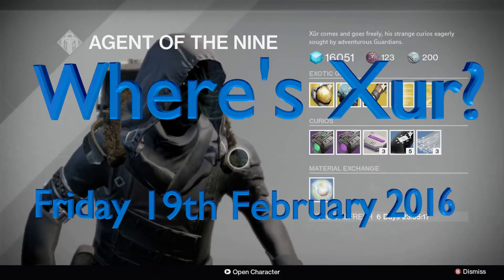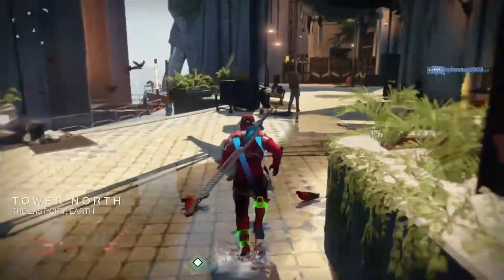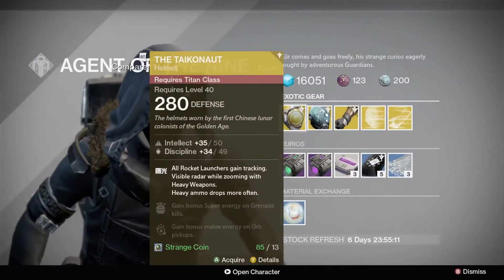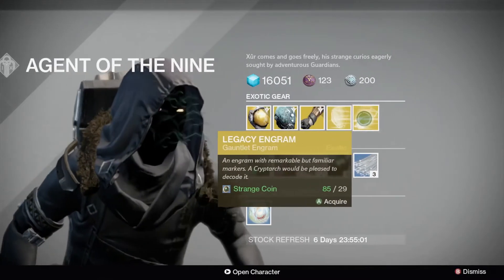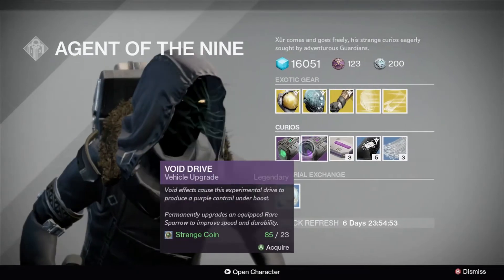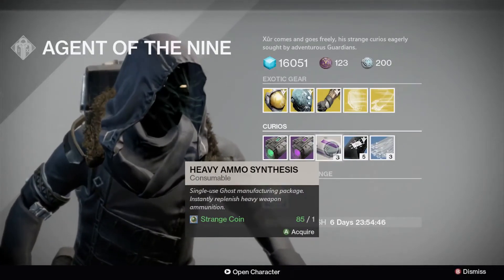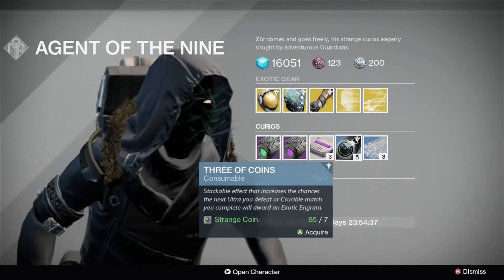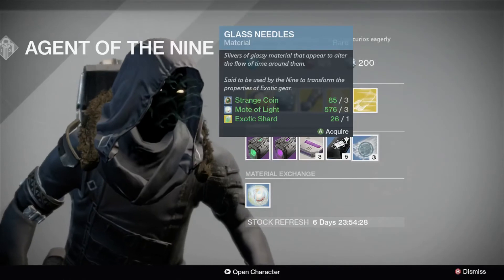Where' s Xur? Friday 19th February 2016 - Destiny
Xur is back! Here's the location where you'll find him along with what he's got!